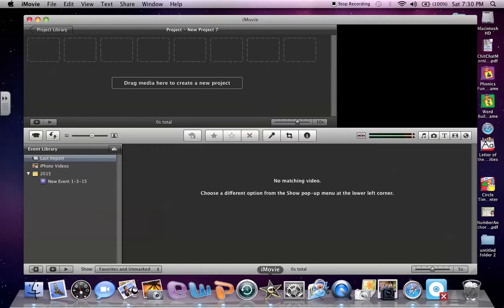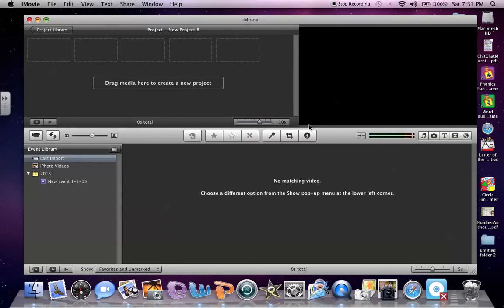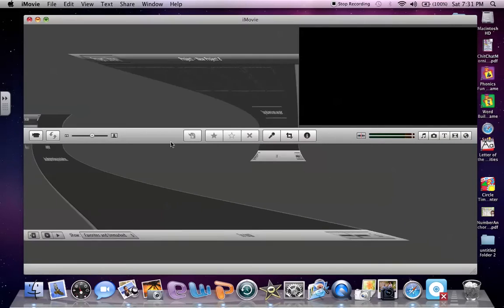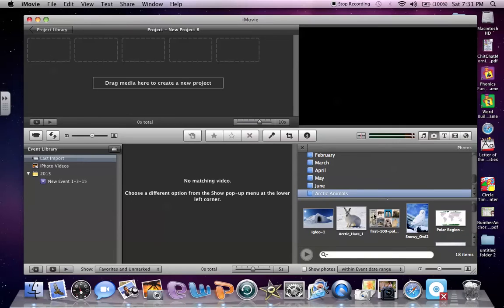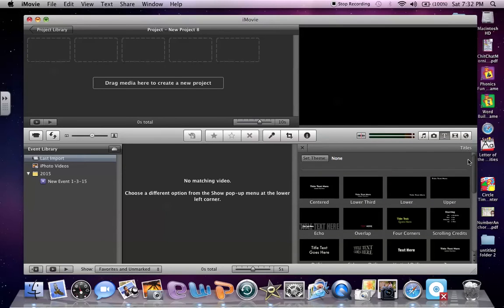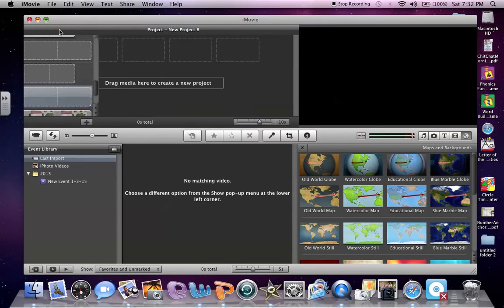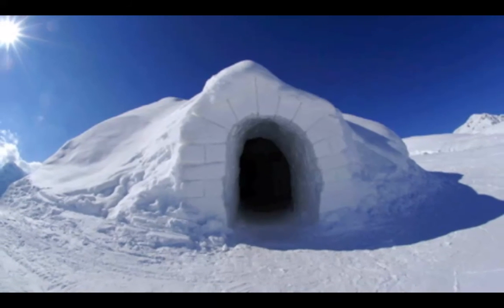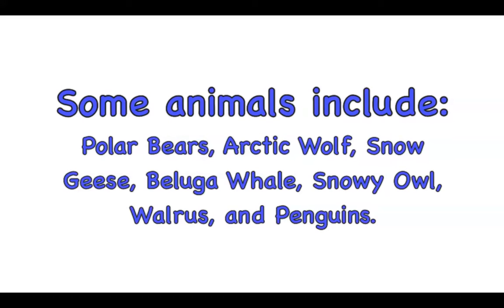Screen Capture - How-To use iMovie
This gives the viewer a sense of how to use iMovie by using various icons presented in iMovie such as videos, voice over, songs, texts, photos, transitions and backgrounds. The viewer will also be able to watch an iMovie made by me for my students. In my personal iMovie I use, voice over, photos, texts, and backgrounds.